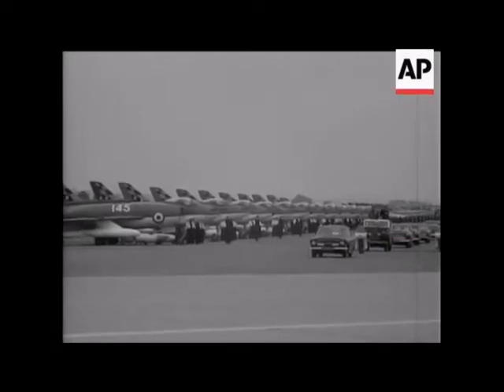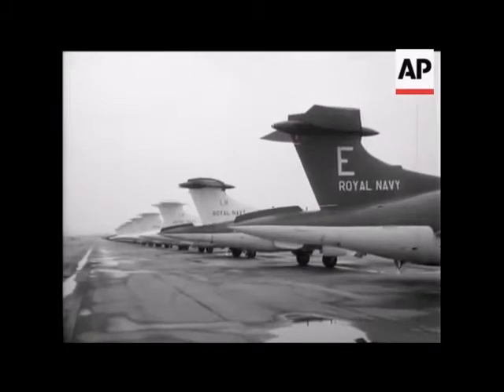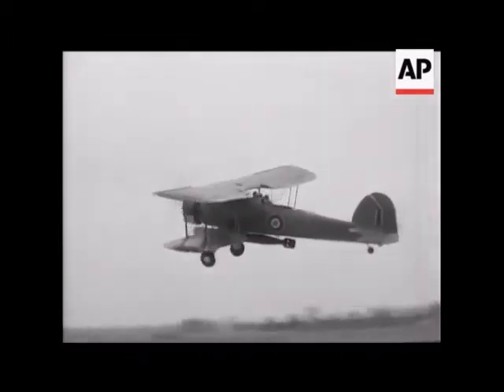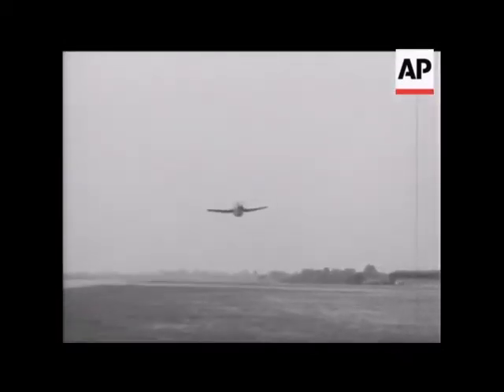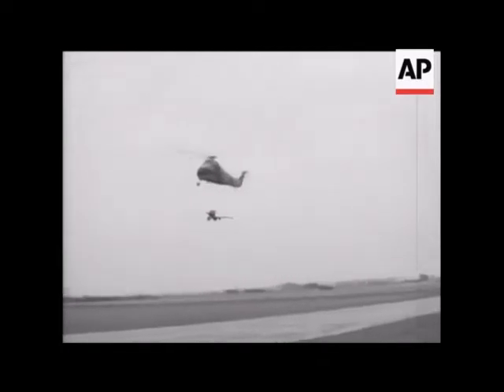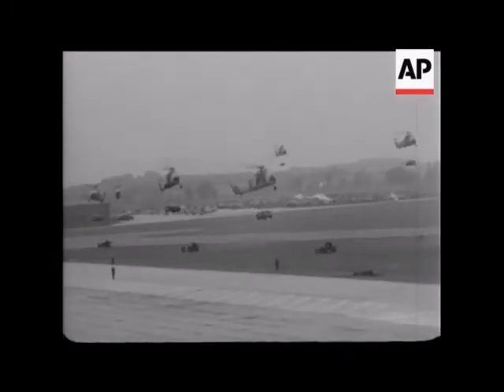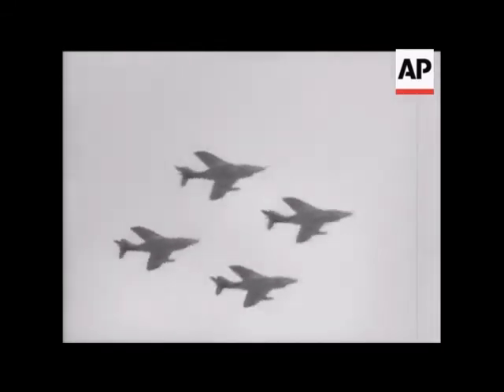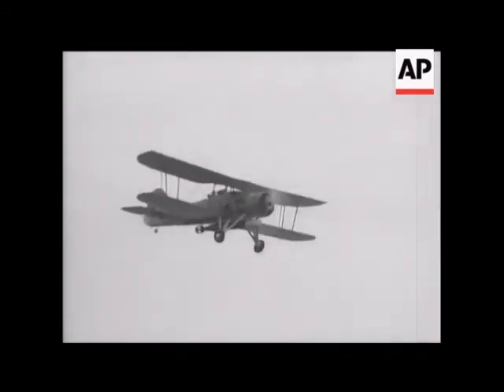1964 parade for the 50 years of Royal Navy Fleet Air Arm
Prince Philip went to Yeovilton in Somerset, to attend the Golden Jubilee of the Fleet Air Arm, founded in 1914, then called the Royal Naval Air Service.
video AP/ British Movietone